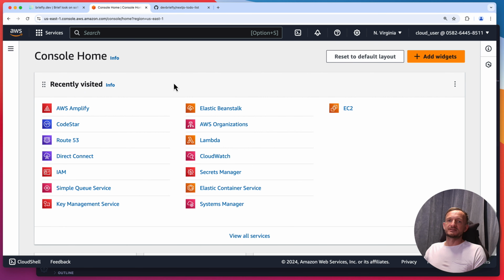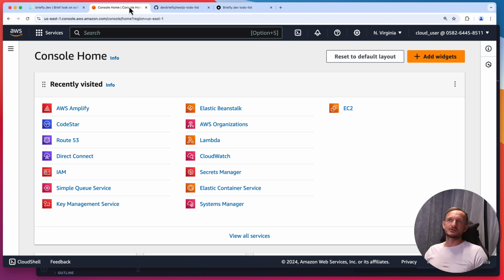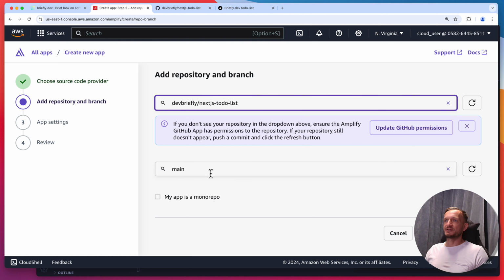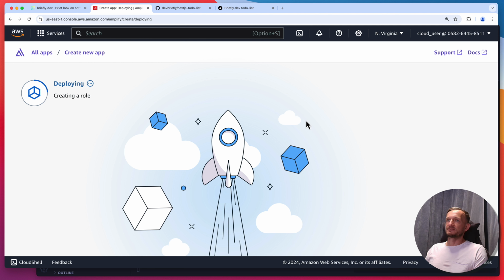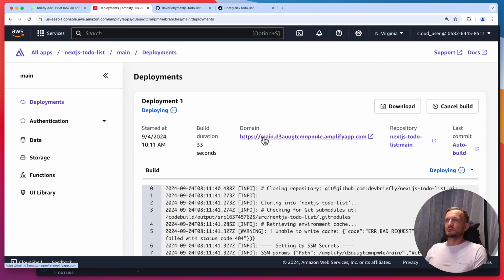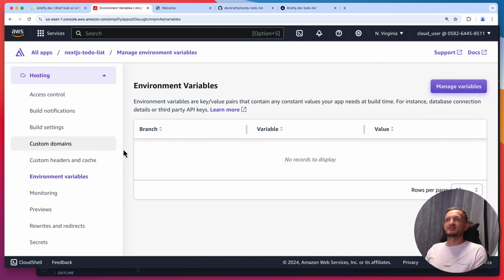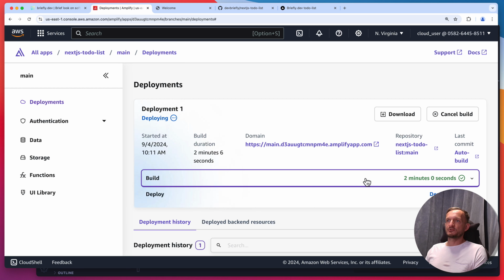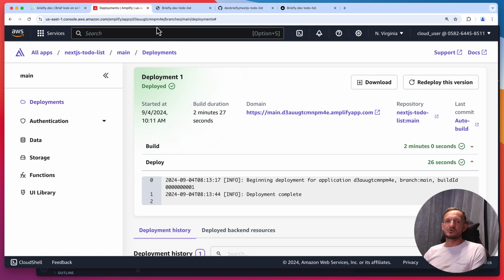Launch Applications Using AWS Amplify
AWS Amplify is a platform that simplifies the process of developing and deploying full-stack applications. Whether you’re working with frontend frameworks like React or backend services like Node.js, Amplify provides a seamless way to integrate various AWS services. One of its standout features is the ability to quickly deploy web apps with minimal configuration.